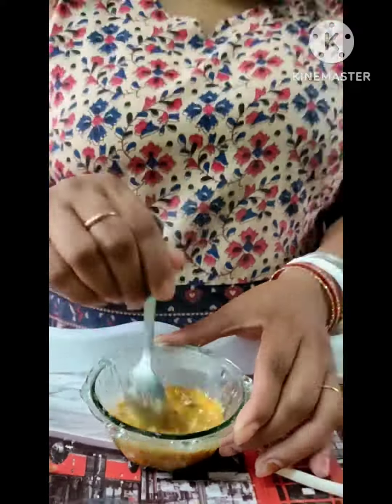মন ভালো রাখার উপায় রূপচর্চা♥️এক ঘেয়েমি লাগছে তাই একটু নিজেকে পাল্টানোর চেষ্টা😂daily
বাড়িতে নিজেকে সুন্দরী করার উপায়।ঘরোয়া_উপায়